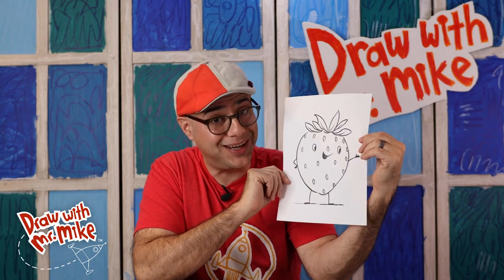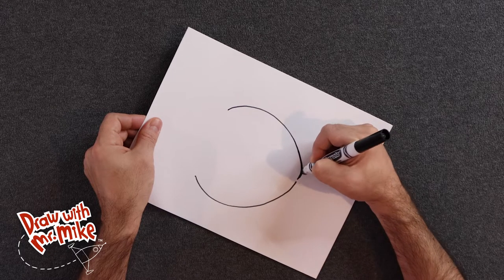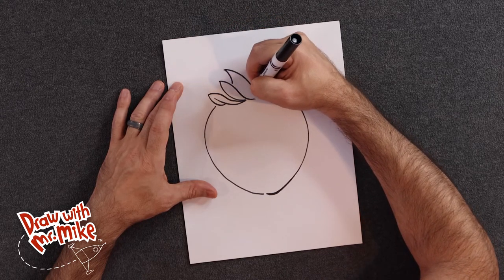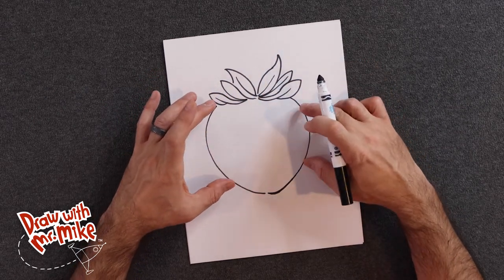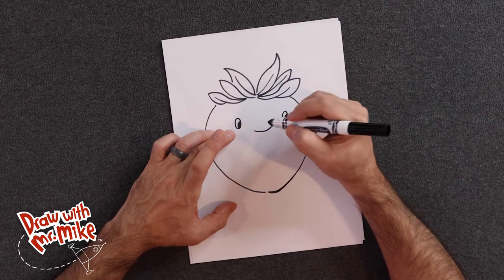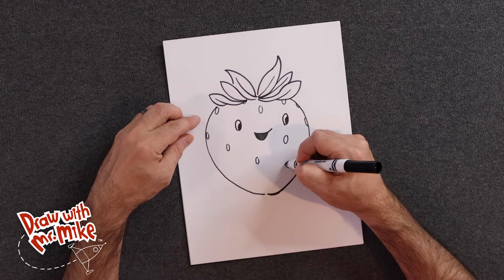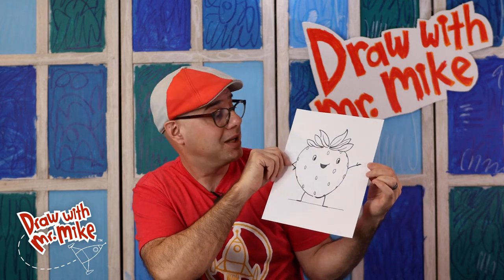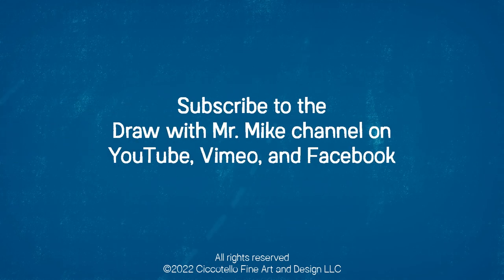How to Draw a Strawberry ... that walks!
Join Mr. Mike as he shows how to draw a strawberry using basic lines and shapes.
Mr. Mike